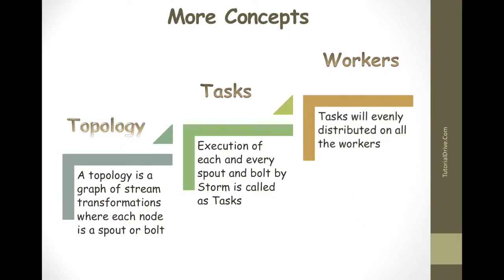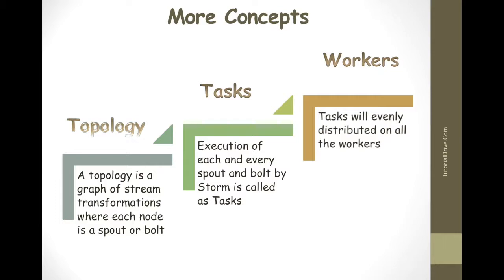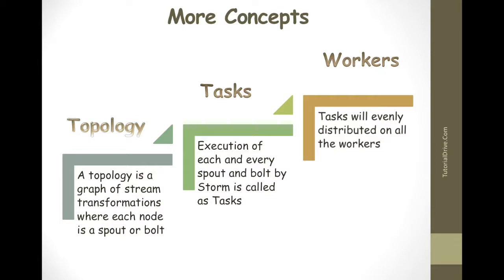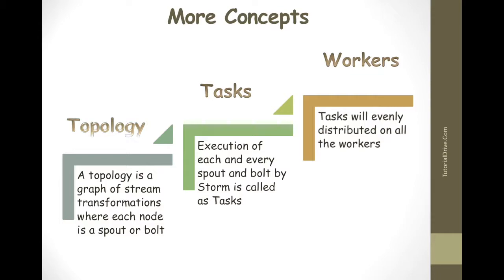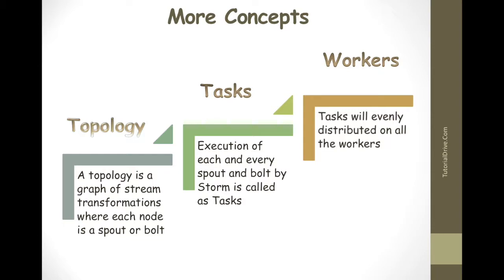Apache Storm Advanced Concepts || Topics || Topology-Tasks-Workers